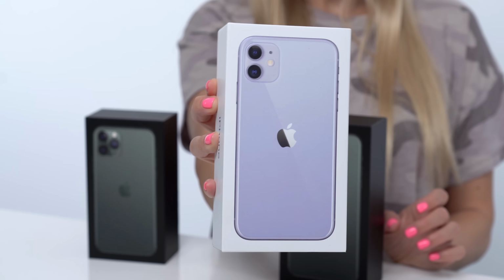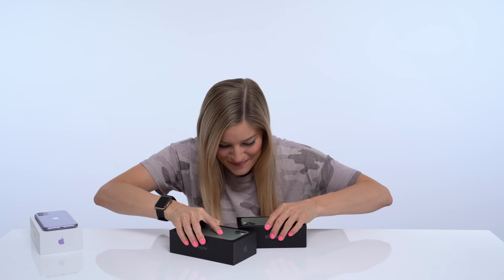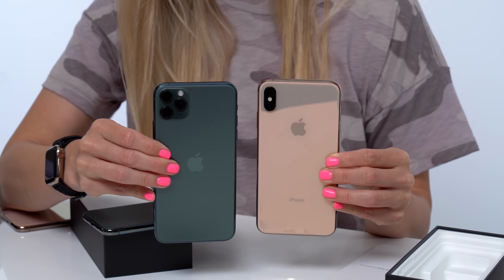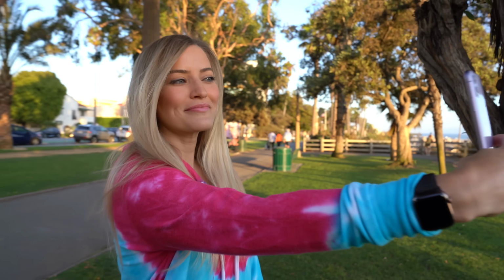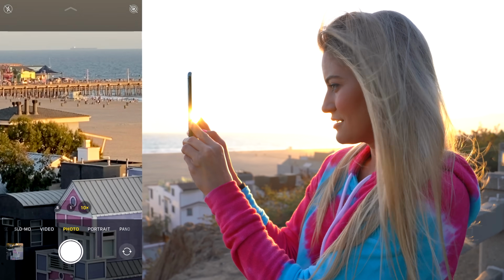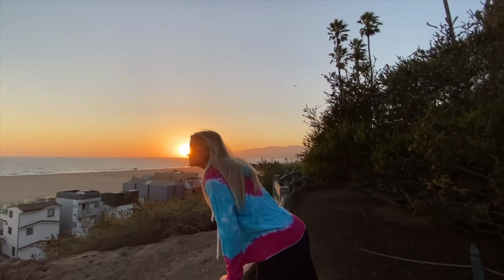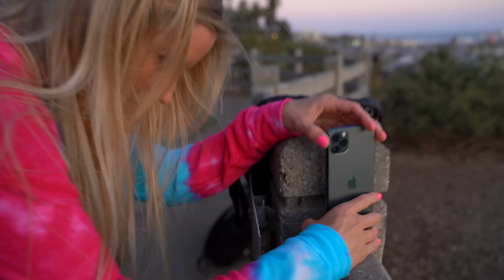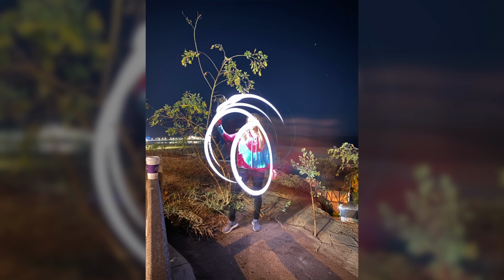iPhone 11 Unboxing!